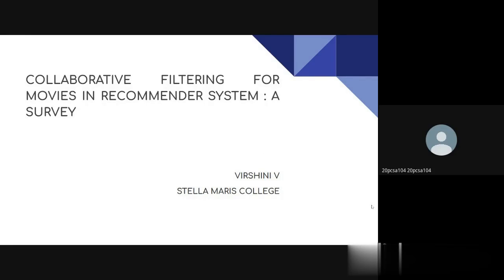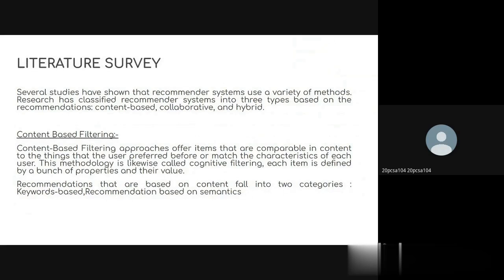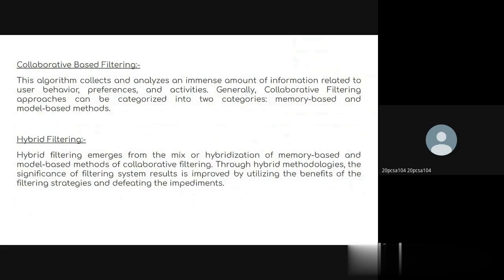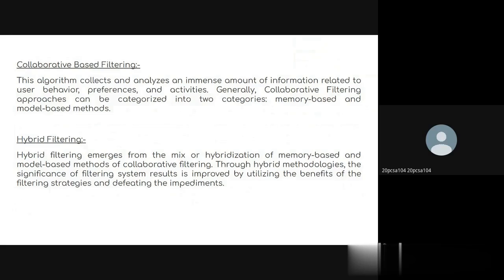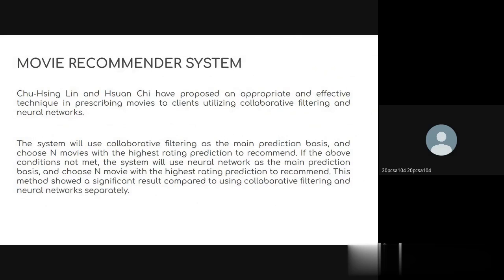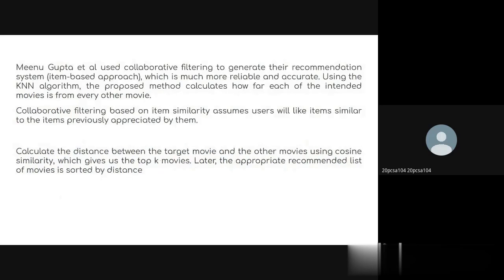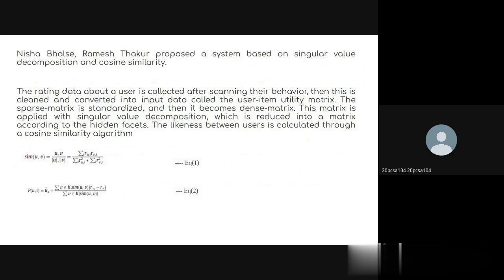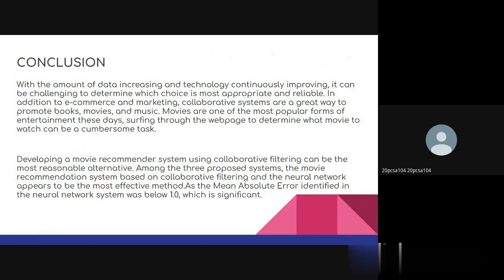Paper Presentation in ICROIRT-2022 by Virshini V & Charulatha A R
Title of Paper: COLLABORATIVE FILTERING FOR MOVIE RECOMMENDER SYSTEM: A SURVEY

Presenter Name: Virshini V 1 & Charulatha A R2

1 Post Graduate Student, Department of Computer Science, Stella Maris College (Autonomous), Chennai
2 Assistant Professor, Department of Computer Science, Stella Maris College (Autonomous), Chennai